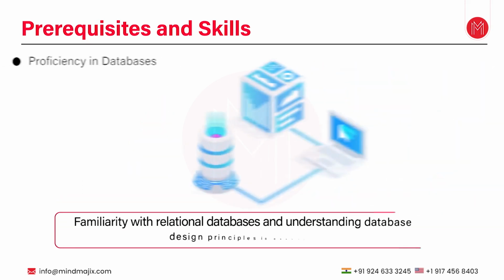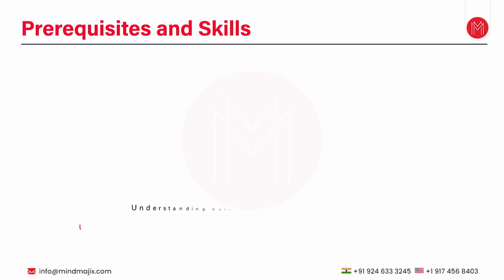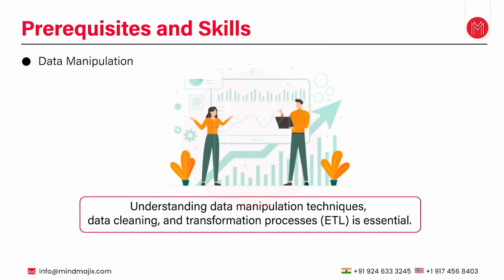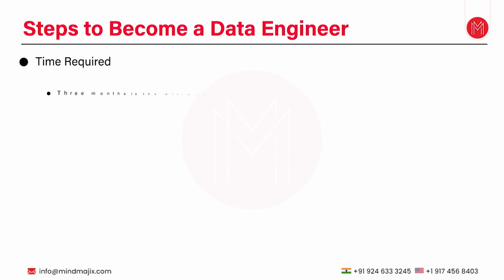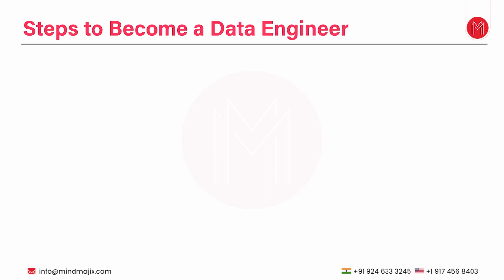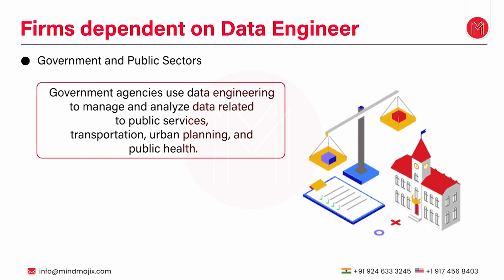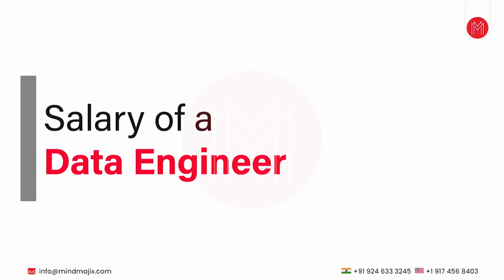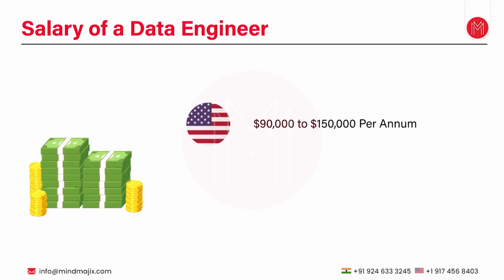Data Engineer Roadmap For Beginners (2025) | MindMajix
Are you aspiring to become a data engineer? This video outlines the essential steps and skills needed to embark on a successful career in data engineering. From understanding fundamental data concepts to mastering programming languages like Python and SQL, we cover everything you need to know. If you are a beginner and looking to advance your skills then this video is for you.

Topics we covered in this video:

0:03:01 Why become a Data Engineer?
0:03:43 What is Data Engineer?
0:04:33 How to become a Data Engineer?
0:05:15 Prerequisites and skills
0:06:44 Steps to become Data Engineer
0:09:28 Organizations For Data Engineer
0:10:51 Salary of Data Engineer
0:11:34 Companies hiring Data Engineer
0:11:52 How MindMajix can help you become Data Engineer?

About Azure Data Engineer Course:

Azure Data Engineer certification training offered by MindMajix helps us integrate, merge, and transform the data from different unstructured and structured sources into a structured one utilized for building analytics solutions. In this Azure Data Engineer course, trainees will learn to develop, support, and implement Microsoft BI solutions to satisfy client and market requirements.

🔑 Key Features:

👉 24/7 Support.
👉 Real-life Projects.
👉 Get Certified.